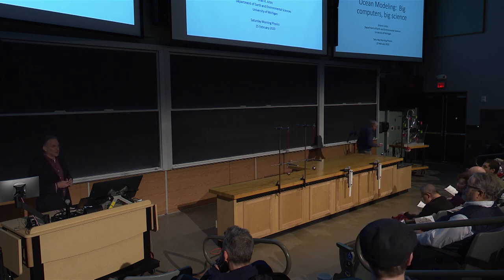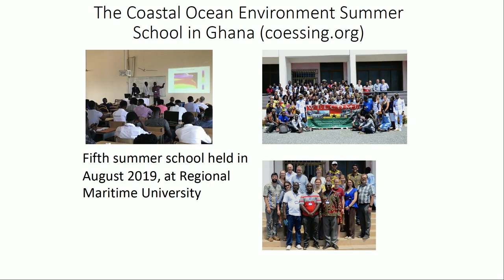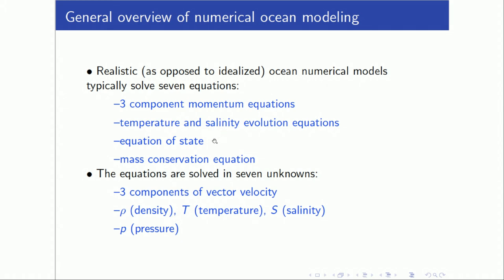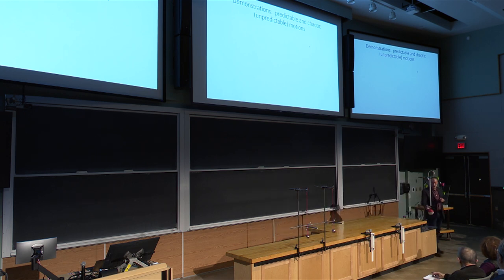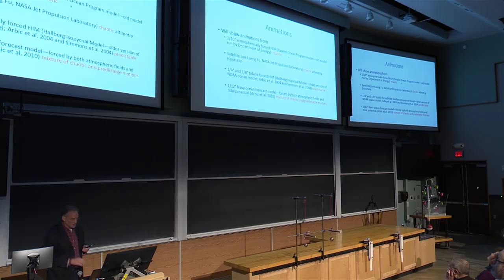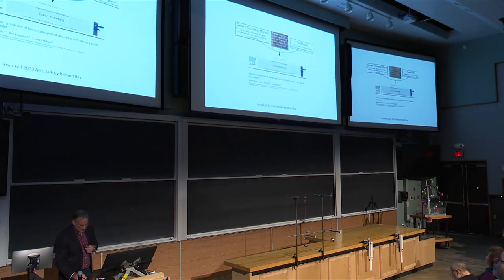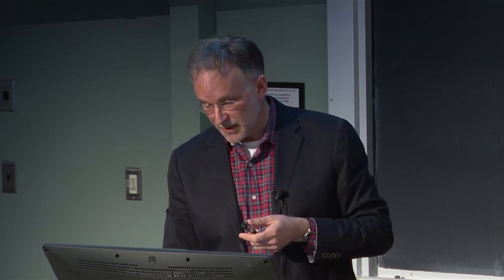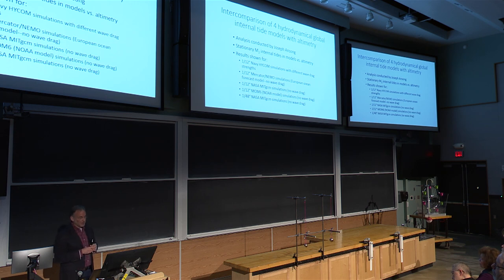Brian Arbic - Ocean Modeling: Big Computers, Big Science - 2/15/20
SATURDAY MORNING PHYSICS
Brian Arbic
"Ocean Modeling: Big Computers, Big Science"